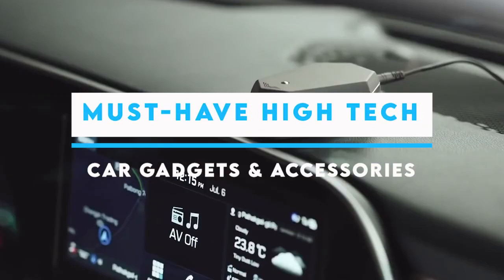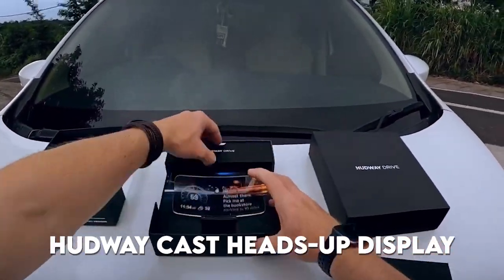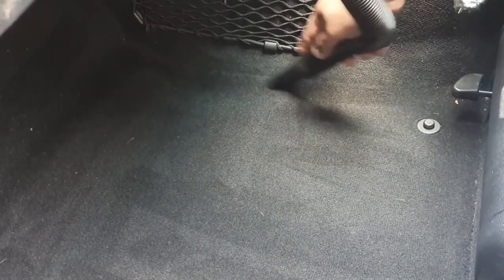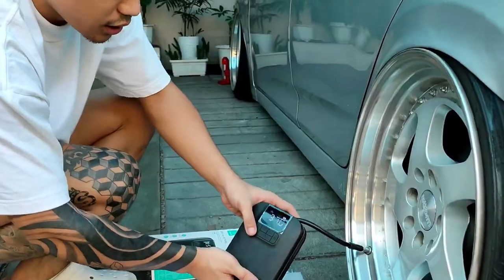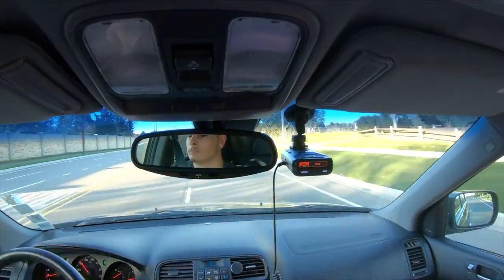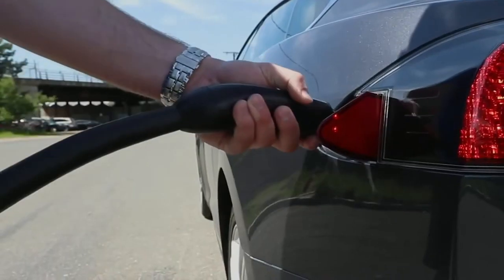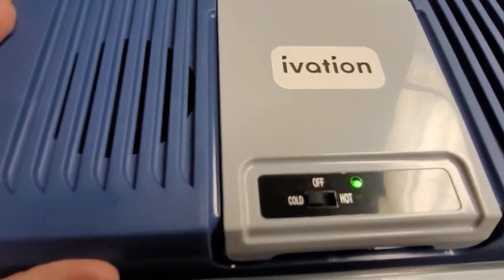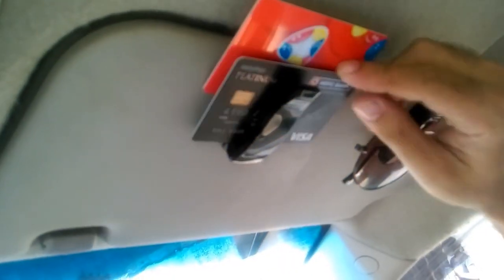Must Have HIGH TECH Car Accessories & Car Gadgets 2022!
📺Watch the video to know the whole story!

🤑 How I Earn a Full-Time Income From YouTube Without Showing My Own Face

About Tech Insights Business
🎥Videos about Tech Insights and more
🎨Written, voiced and produced by (Tech Insights Business)